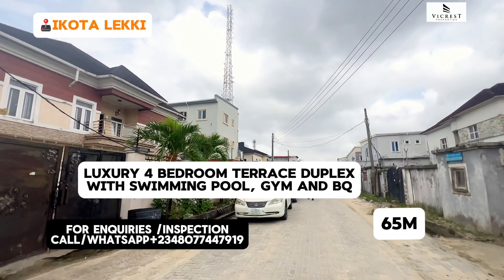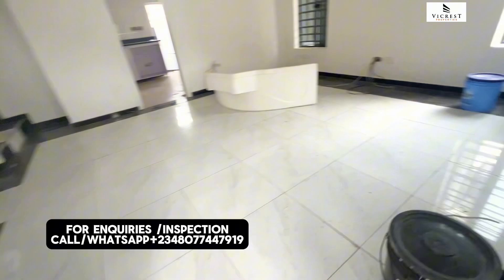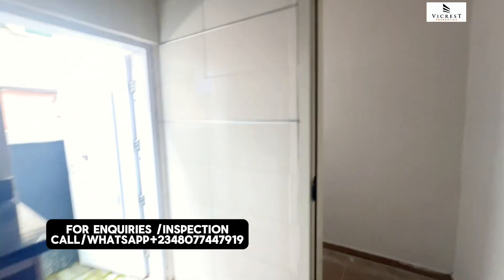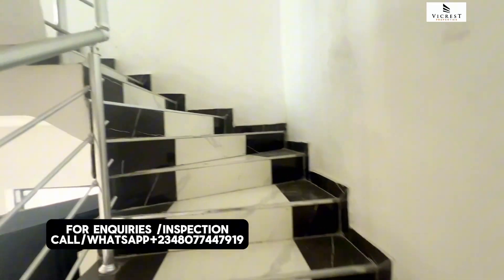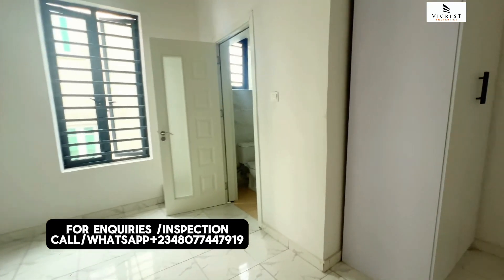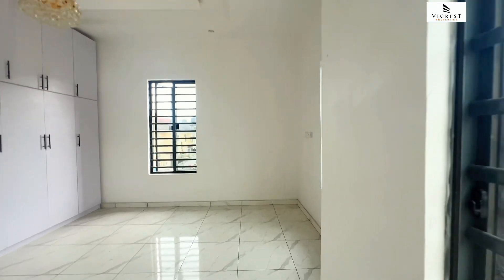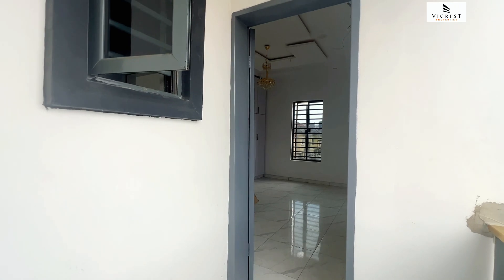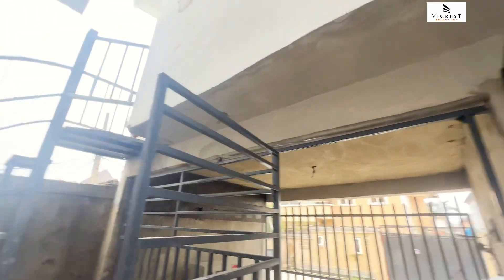House for sale in Lekki Lagos Nigeria:Luxury 3 bedroom terrace duplex bq pool & gymIkota lekki 65m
House for sale in Lekki Lagos Nigeria: Luxury 3 bedroom terrace duplex bq with swimming pool and gym in Ikota lekki 65m

NEATLY FINISHED CONTEMPORARY 3
BEDROOM TERRACE DUPLEX WITH SWIMMING POOL, GYM AND BQ

IN A GATED ESTATE CLOSE TO THE LEKKI

PRICE GUIDE: 65 MILLION NAIRA

LOCATION: IKOTA  LEKKI LAGOS

FEATURES
- NEWLY BUILT
- ⁠Gym house
-  Very well secured estate
- Spacious compound and Rooms
- 24 hrs  Security
- ⁠Transformer
- Ftted kitchen
- Ampled room spaces
- Pop ceiling
- Marble tiles
- Interlocked floor
- Heat extractor
- Water heater
- Chandeliers
- ⁠Bathtub
- Great Neighborhood
- ⁠Swimming Pool
-  Bq

vicrestproperties @gmail.com
Follow @vicrestproperties for more beautiful homes and lands